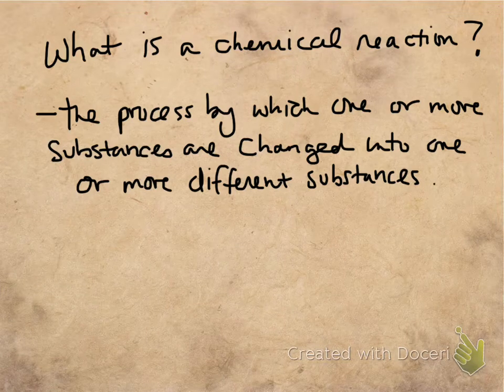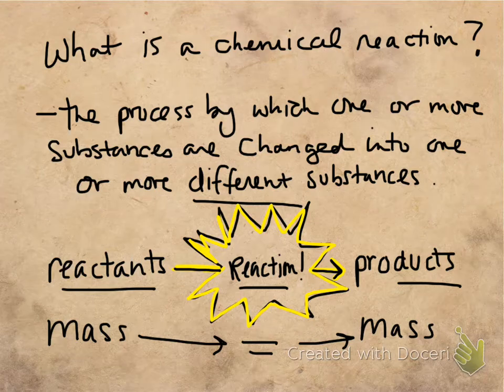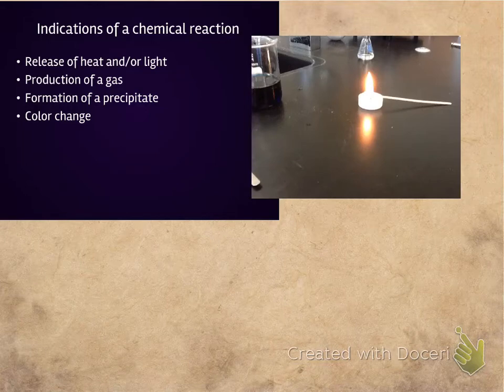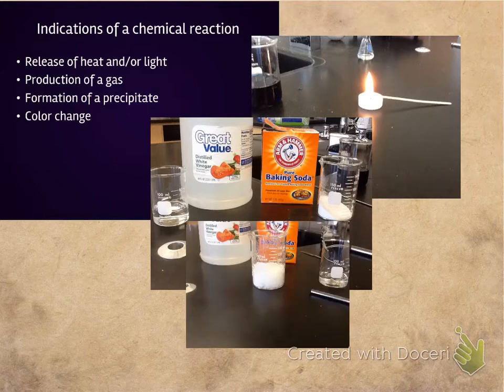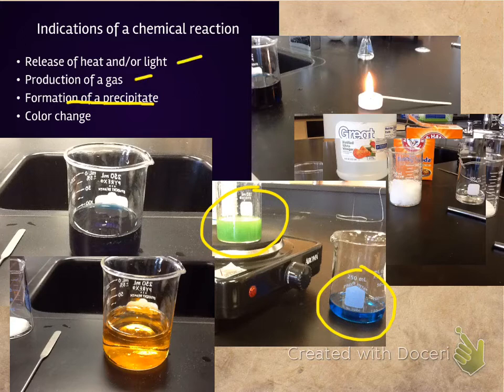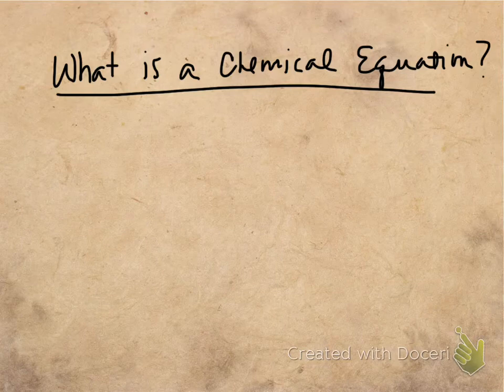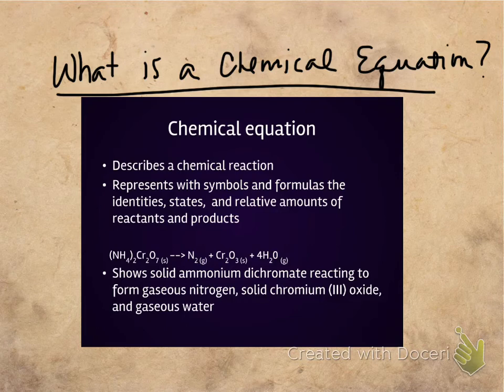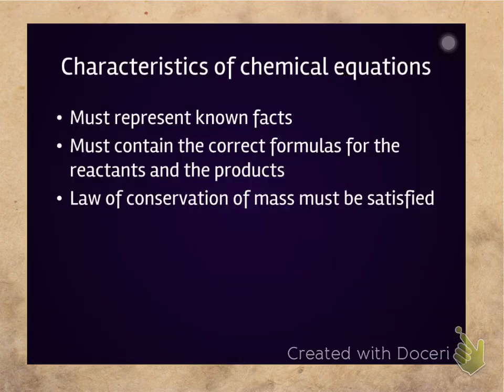chem - intro to reactions & equations